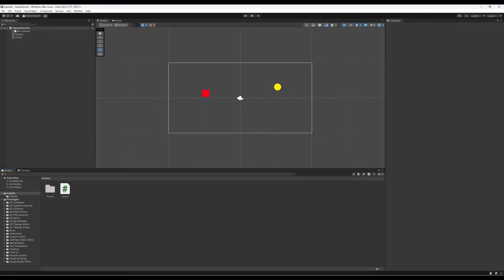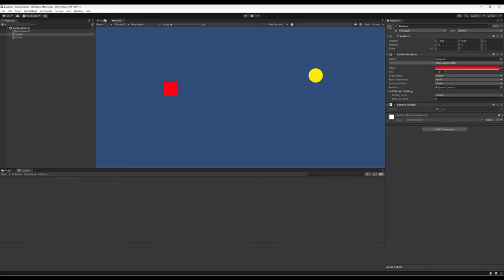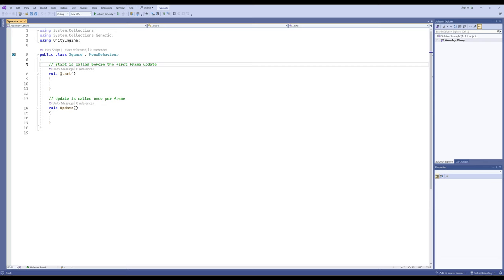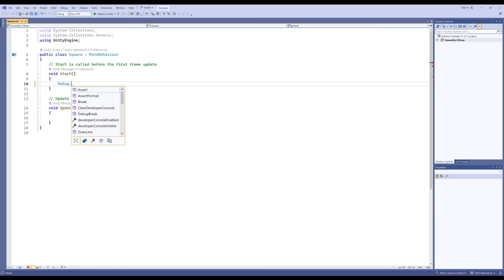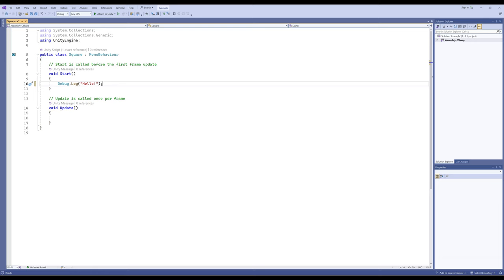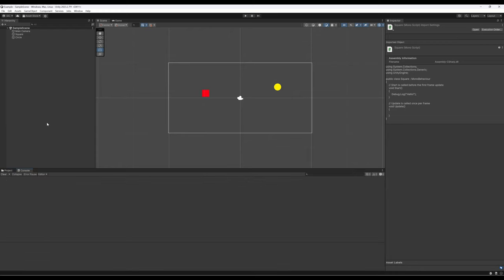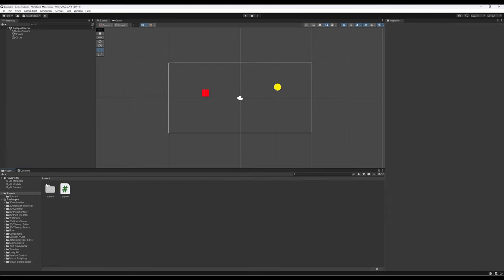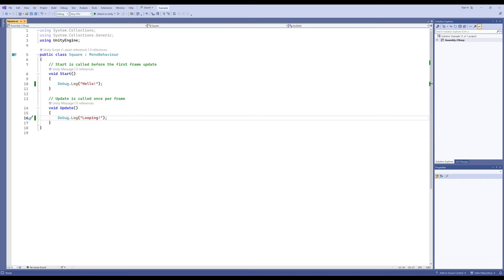Unity 2023.2: Introduction to 2D: Part 4: Scripting Components and C# Basics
This video continues the journey to learn Unity 2023.2. In this video, we explore the Start() and Update() methods (functions) as mini-programs. As part of Unity running many systems every frame, these methods are run once, Start, and many times, Update.

To show how these methods run, we worked with the Debug.Log() method to show information in the Console view. We can send information to ourselves while a game runs using Debug.Log().